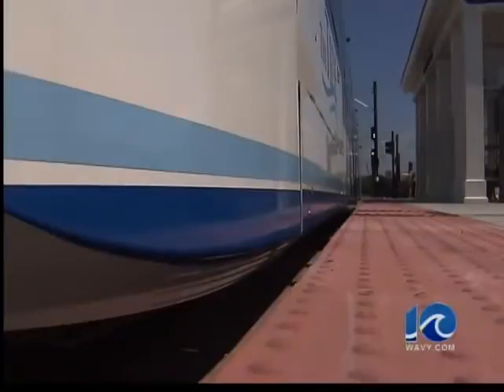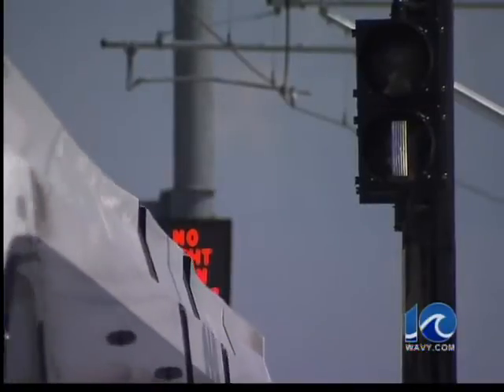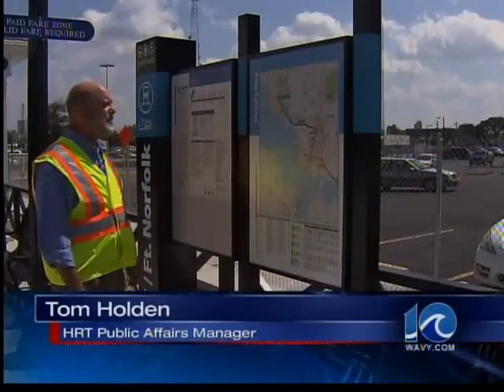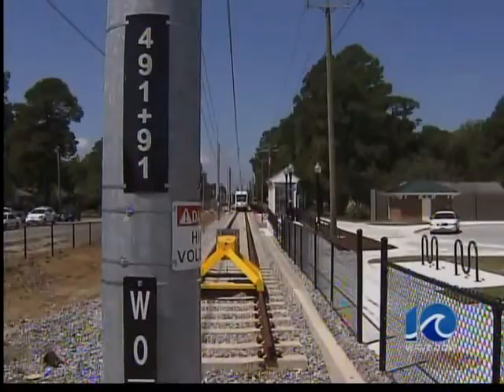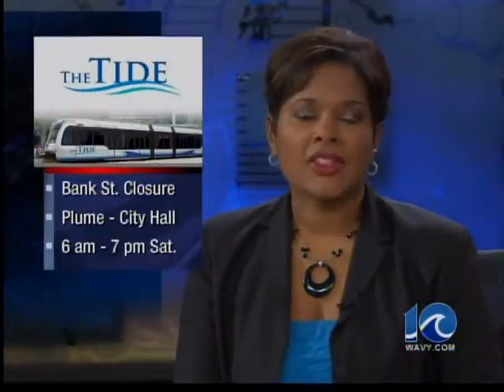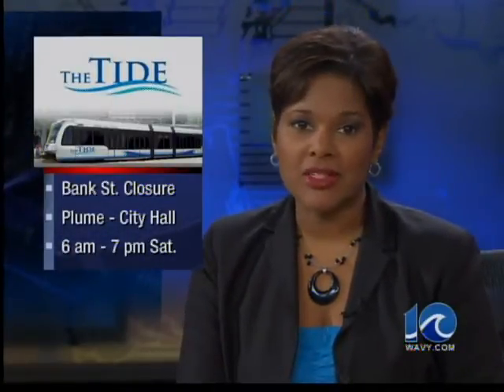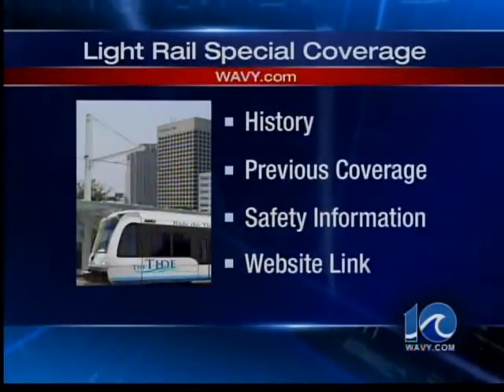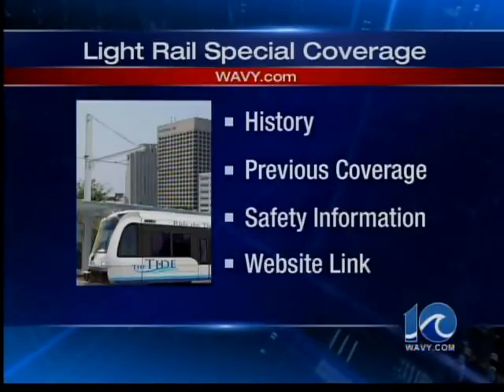Prospective riders still have light rail questions - 5 pm